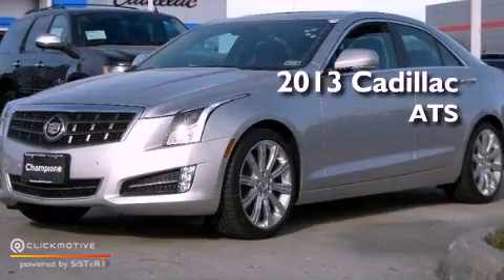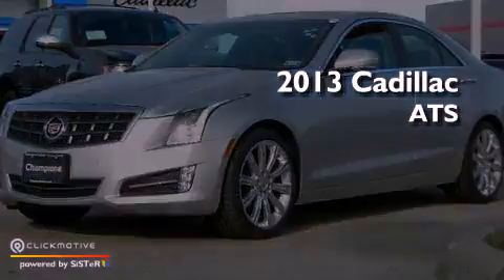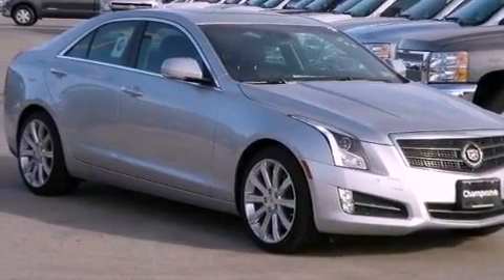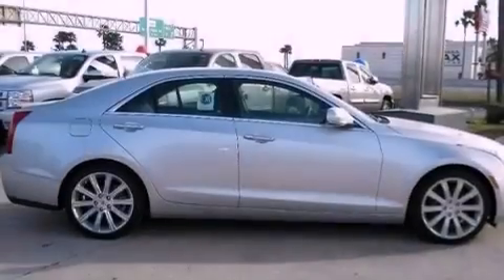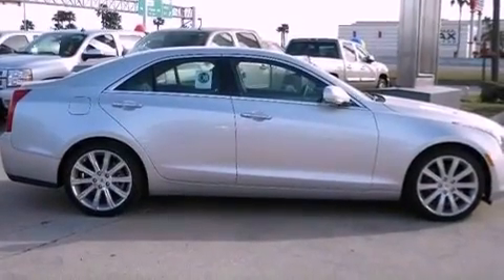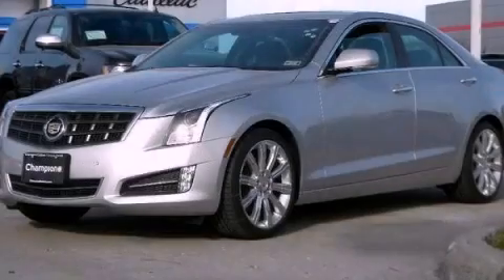2013 Cadillac ATS Corpus Christi TX 78412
Year : 2013
 Make : Cadillac
 Model : ATS
 Engine : Turbocharged I4 2.0L/122
 Trans . : Automatic
 Exterior : Radiant Silver Metallic
 Miles : 5
 Interior : Jet Black

 6650 South Padre Island Drive